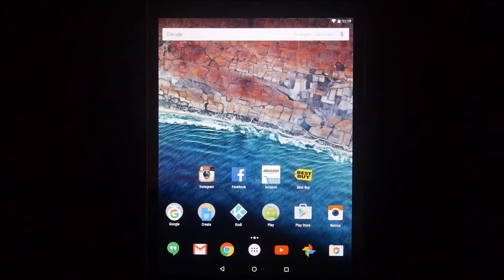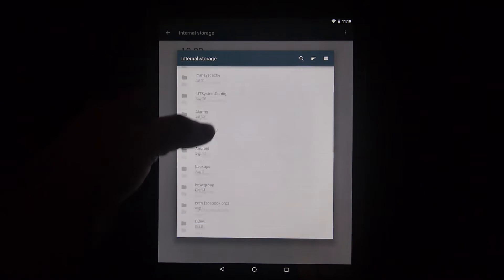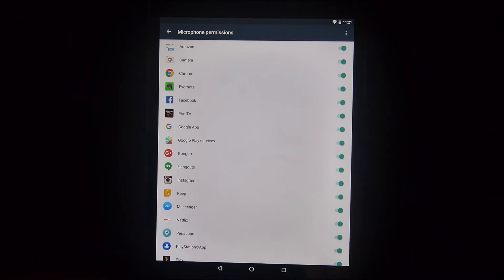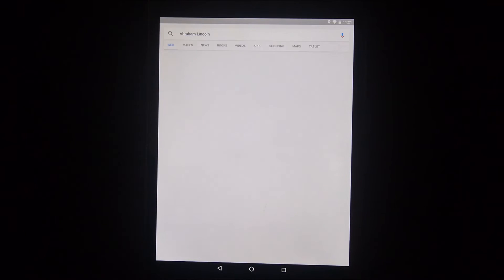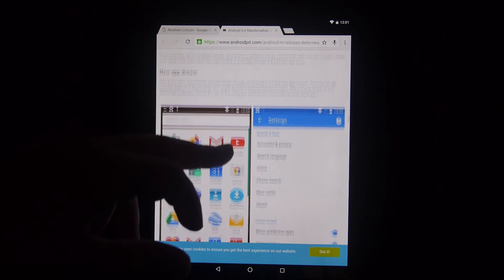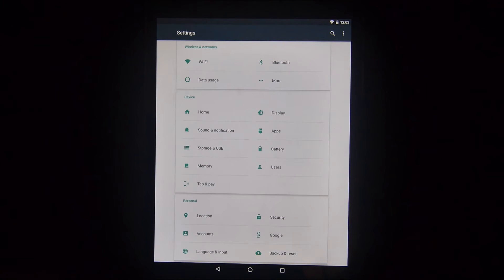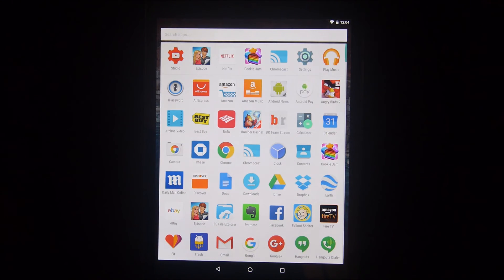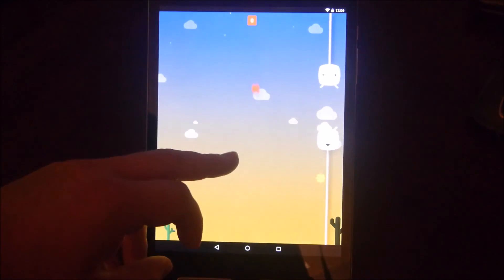Nexus 9 - Android 6.0 Marshmallow (Walkthrough)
Purchase Nexus 9

Let's take a walk through Android 6.0 Marshmallow's newest and coolest features.

Support Greggles TV by using this link for all of your Amazon Purchases